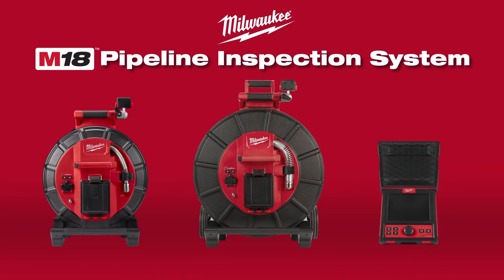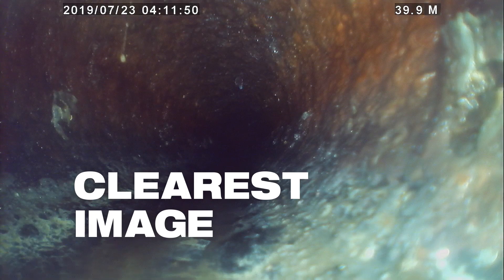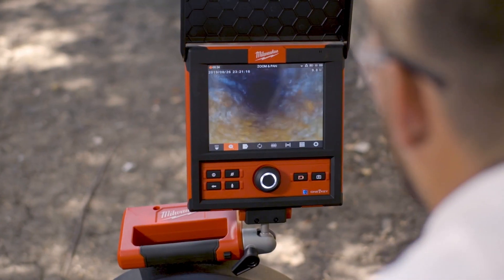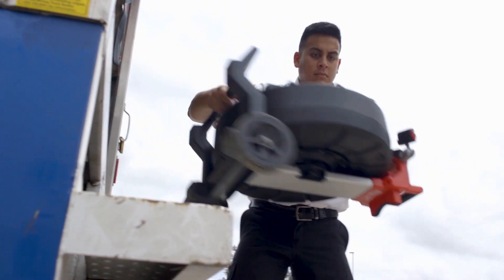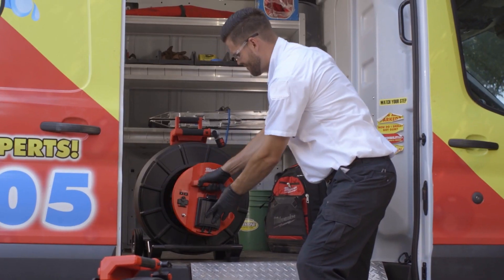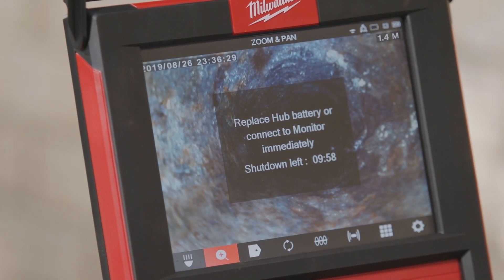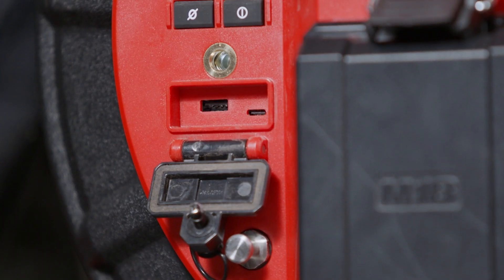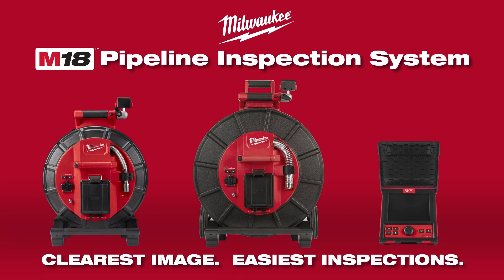MILWAUKEE® M18™ Sewer Inspection System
Our M18™ Sewer Inspection System delivers the clearest image, easiest inspections for sewer lines up to 60 m.  Featuring the industry’s shortest 25 mm 1080p self-levelling HD camera head, and the ability to digitally zoom up to 4X and pan, technicians can now see more in drain lines than ever before. With the system’s compact design and removable backpack straps, transportation to any roof, drain, crawl space or cleanout has never been easier. Powered by M18™ REDLITHIUM™ 5.0 batteries, the M18™ 500GB Control Hub powers the reels, stores recordings, and easily swaps between reel sizes delivering unmatched system versatility.  Capture, create, and share custom photos and videos from the M18™ Wireless Monitor or directly from a tablet or mobile device for faster sharing of findings. This sewer line camera is also equipped with ONE-KEY™ Technology, providing you with the ability to track the tool's location, manage it in inventory, and lock the tool out to help protect your investment.